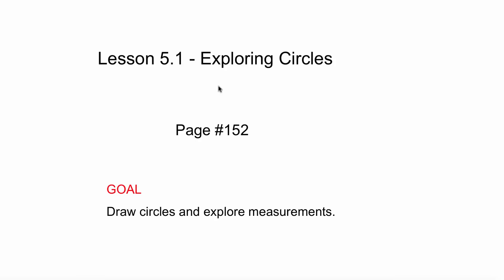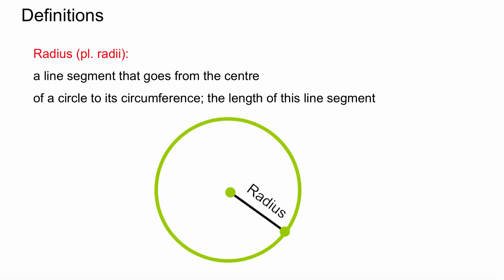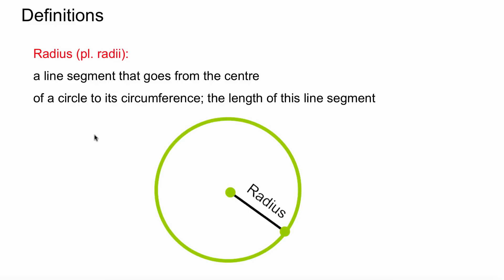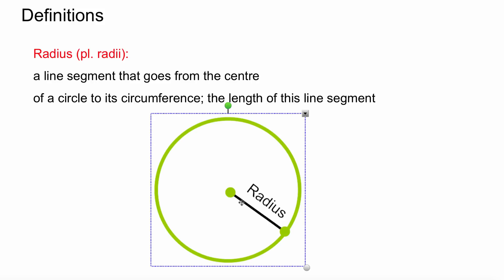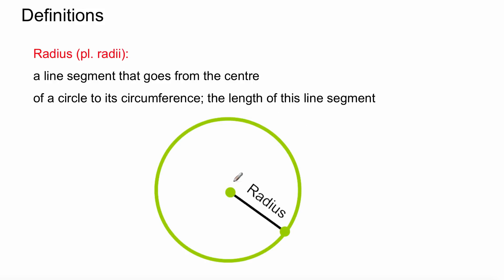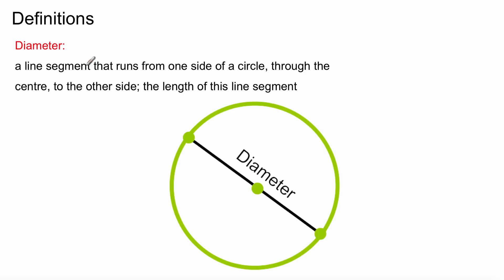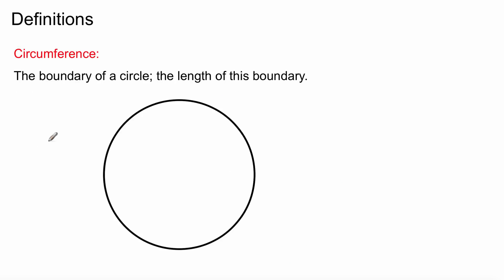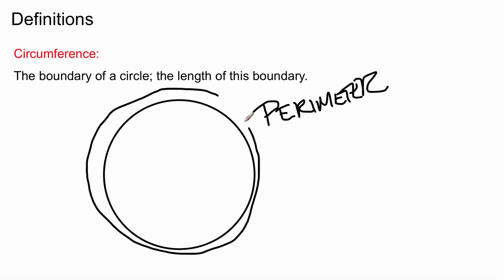Lesson 5.1 - Exploring Circles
GOAL: Draw circles and explore measurements